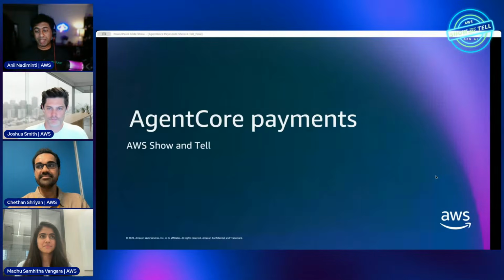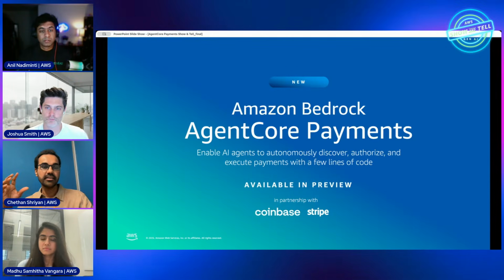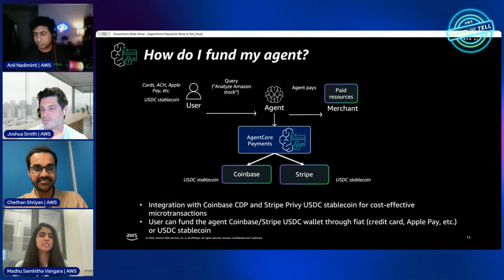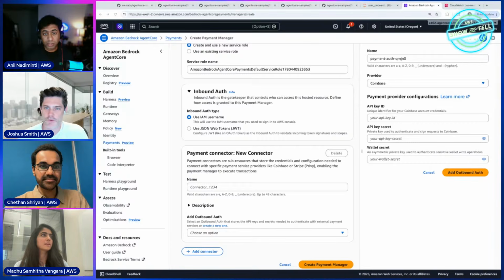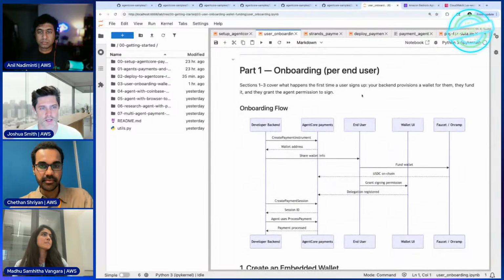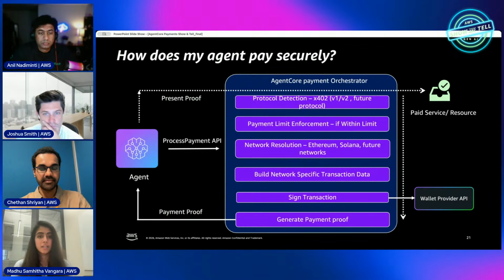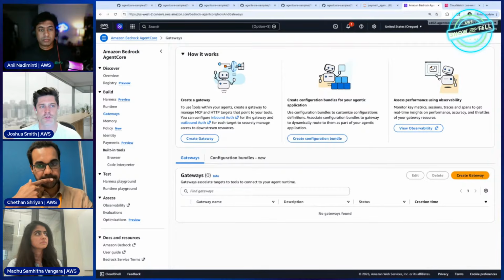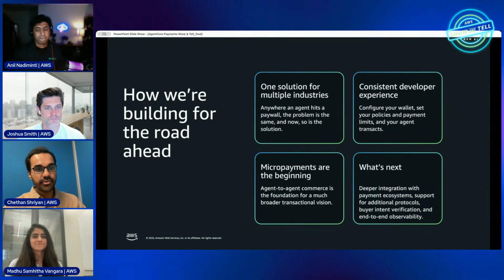Building AI Agents that can transact with Amazon Bedrock AgentCore payments | AWS Show and Tell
In this episode of AWS Show and Tell, we'll take you  through the innovations in the exciting industry of Agentic commerce. Amazon Bedrock AgentCore payments is the first managed service within Amazon Bedrock AgentCore that helps AI agents autonomously execute micro-transaction payments for paid APIs, MCPs, and content with a few lines of code. Through  hands-on examples, you'll learn how to deploy your agent that can transact to AgentCore Runtime, connect to paid endpoints from AgentCore Gateway,  and secure your application with AgentCore Identity and more ! You will then visualize everything on AgentCore Observability.
We'll demonstrate how to leverage AgentCore payments that is purpose-built to address the challenges for agent developers and the industry trends in this space. Now available in preview, it provides instant payments to paid external services with no manual billing setup per provider, stablecoin support for cost-effective micro-transactions that make sub-cent transactions economically viable, and configurable spending guardrails that give you fine-grained control over agent budgets and transaction limits.

Get started with these resources:
AgentCore payments documentation
AgentCore payments FSI Symposium Keynote
AgentCore payments samples: tutorials and end-to-end use-case patterns
Amazon Bedrock AgentCore documentation, to explore Gateway, Memory, Tools, and Runtime and extend your agent’s capabilities.